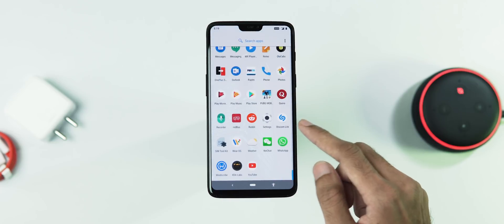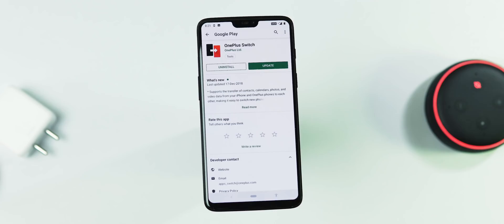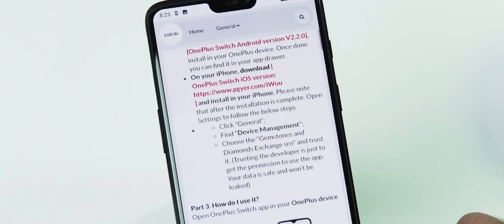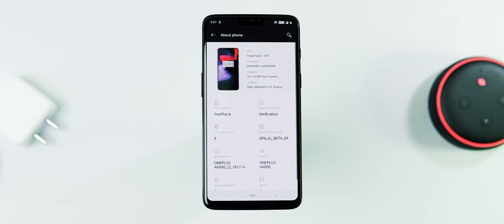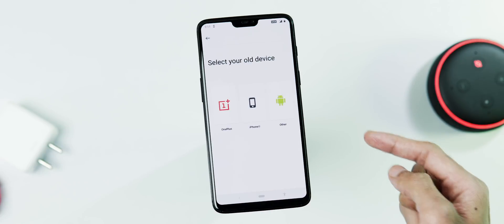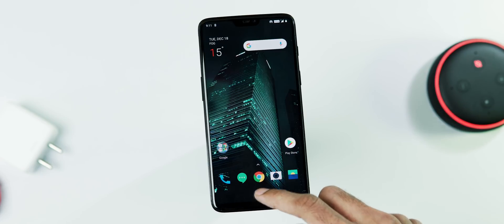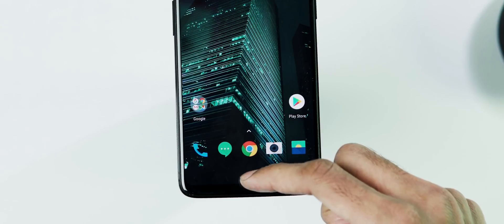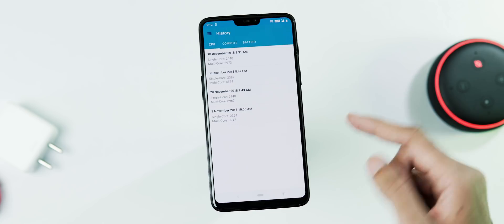OnePlus 6 : OxygenOS Open Beta 9 w/ Recent Apps Fix + Support for migrating iPhone data!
OxygenOS Open Beta 9 [ Pie 9.0 ] with Support for mirgrating iPhone data + UI Improvements for System & Communication.
Also this open beta update fixes the " Recent APP Tray - Clear all Button " Issue

Downloads :
Open Beta 9 [ Full ROM ] ::